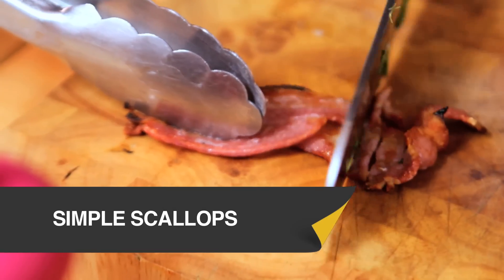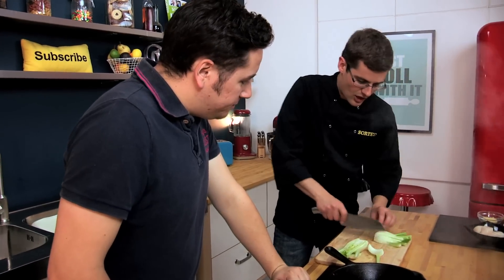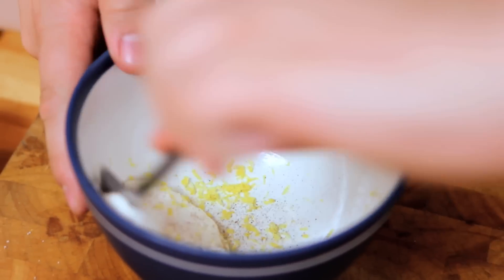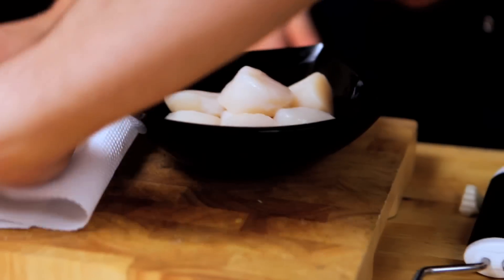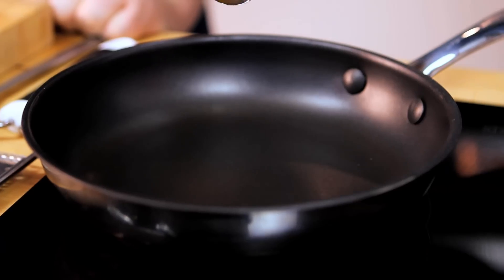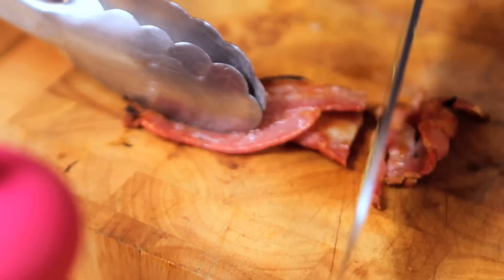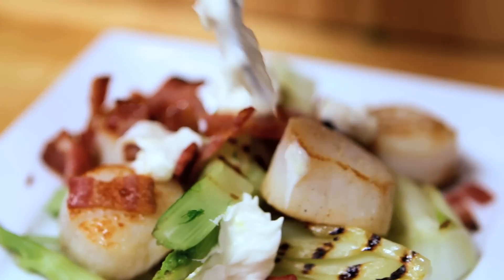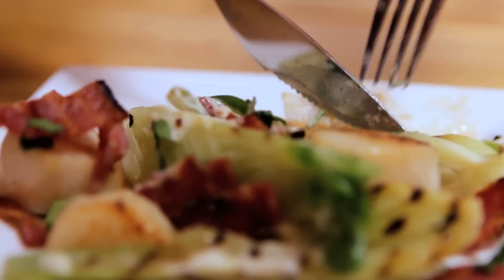SIMPLE SCALLOPS RECIPE - SORTED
Simple scallops are the best scallops. Frying these in a super hot pan is one of the best ways to eat them, and it's not as hard as you think. We keep accompaniments to a minimum, with the perfect match of crispy bacon and fennel. A starter to impress... a real treat.